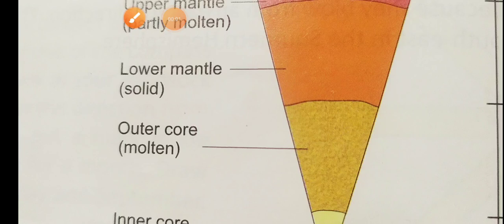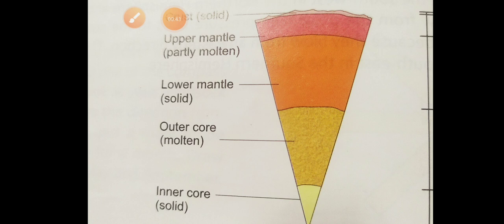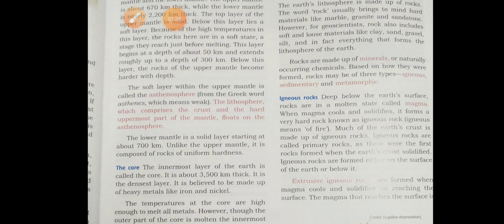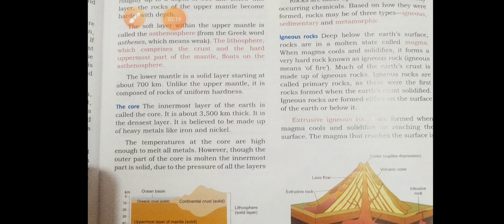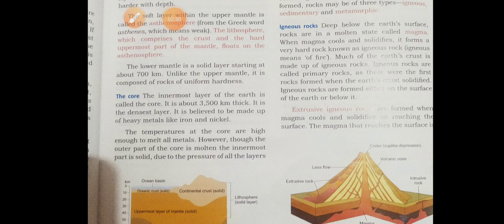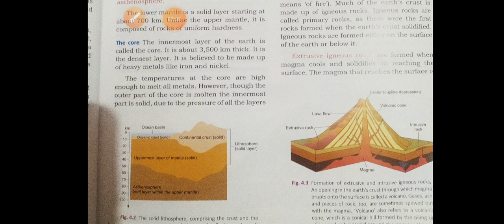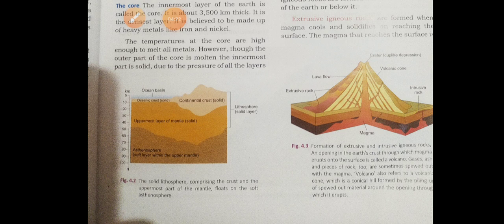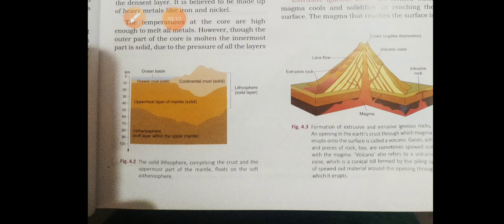Class 7 Geography Ch.4 Part2